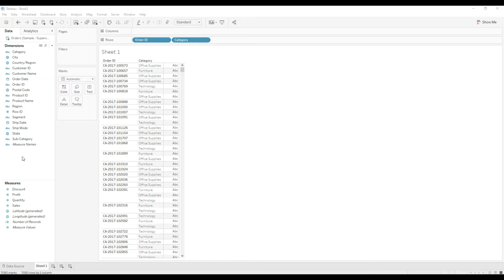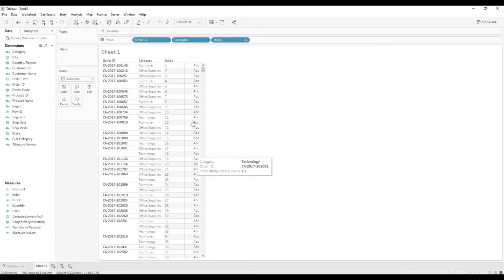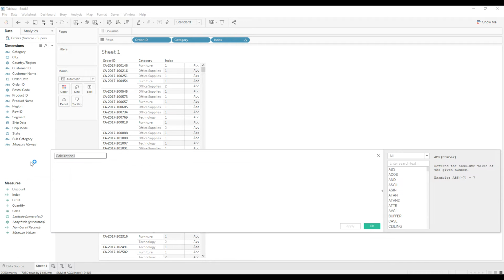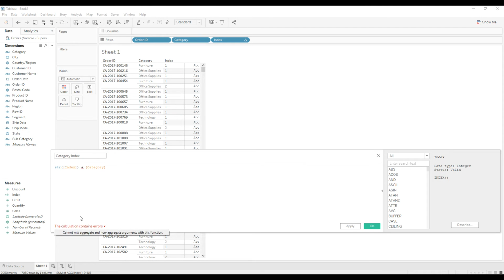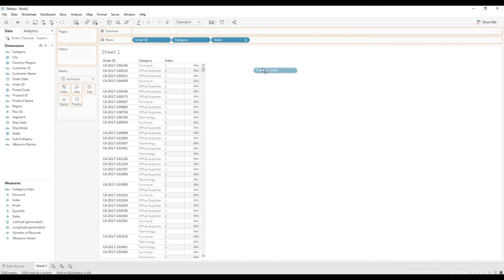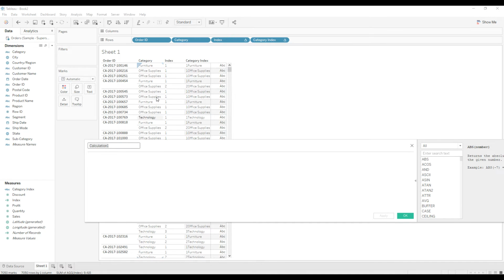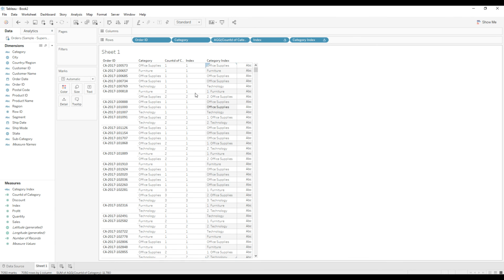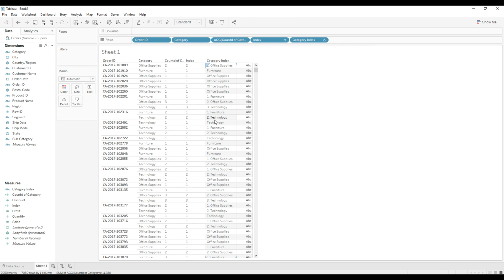Add Index number to dimension values in Tableau | Fixed LOD use case in Tableau | Table Calculation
In this tutorial, I have explained how to add index number to dimension member only when there are more than one category per order id.

Tableau Functions / Concepts used in this tutorial : Index, Min, Fixed Lod and If condition, Edit table calculation in Tableau, aggregating a dimension field